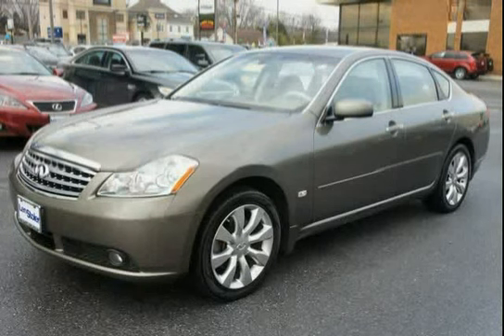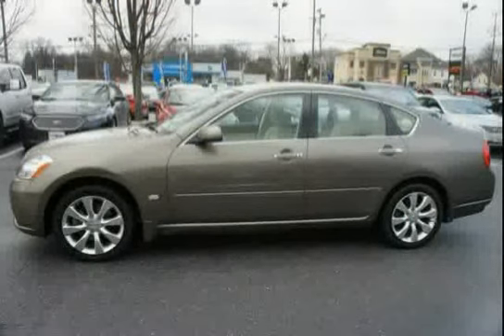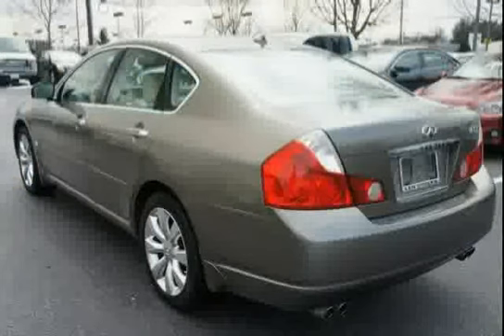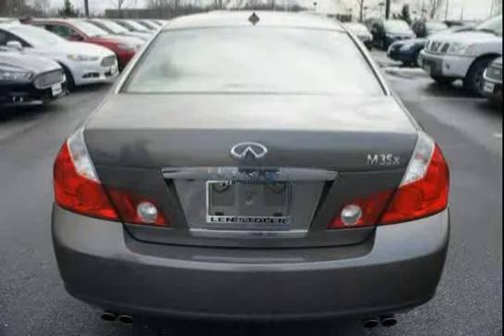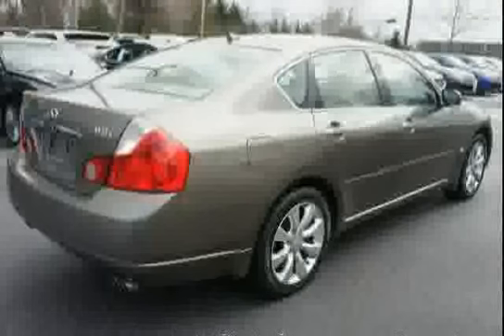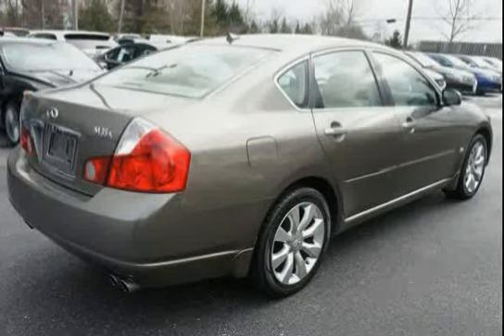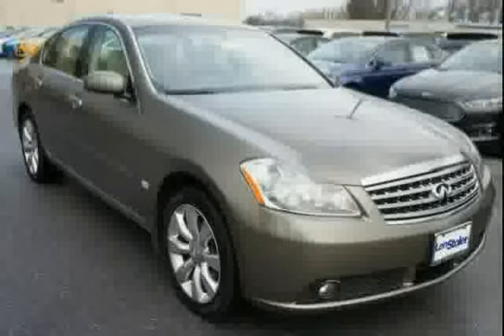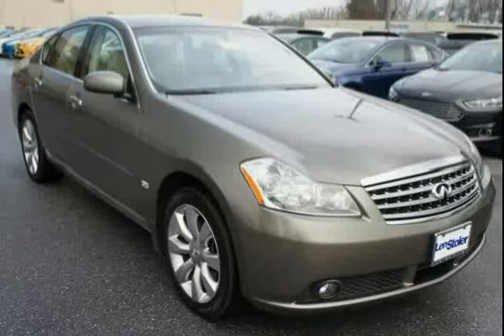used Infiniti M35 Baltimore MD 2006 located in Maryland at LS Ford Nissan Hyundai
This used Infiniti M35 Baltimore 2006 is located in Maryland and is offered by LS Ford Nissan Hyundai  and can be compared to any used Infiniti M35 MD: